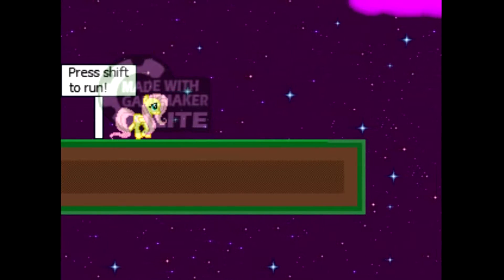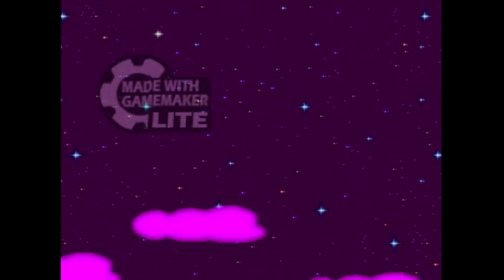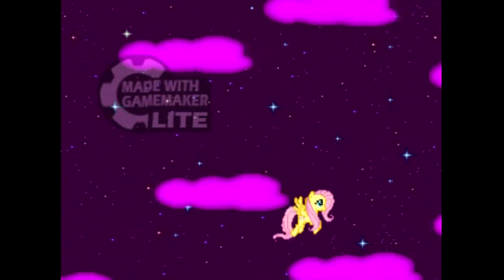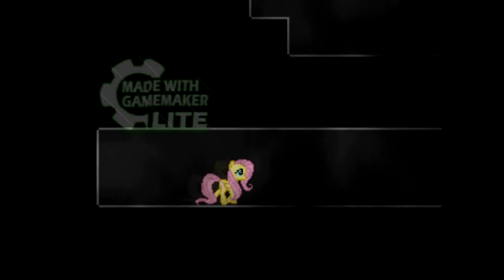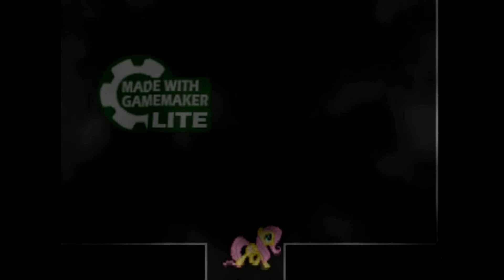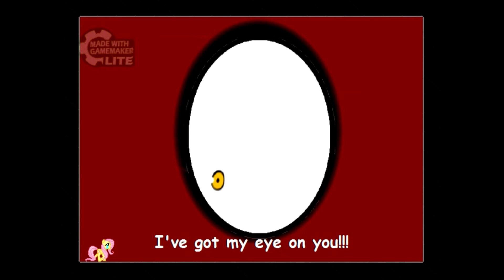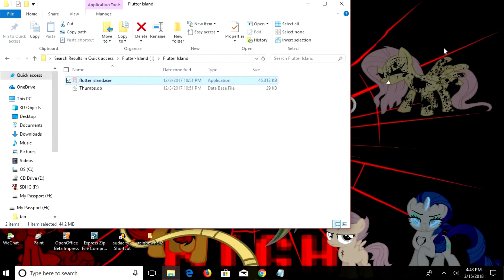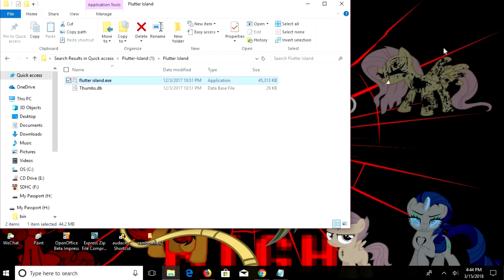NO NOT FLUTTERSHY / Andrew Plays Flutter Island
I really dont know much about this series.

its been a bad day.